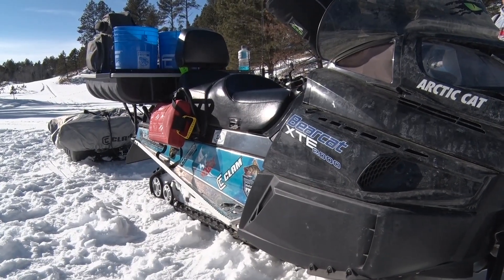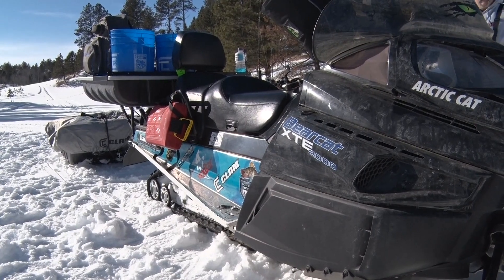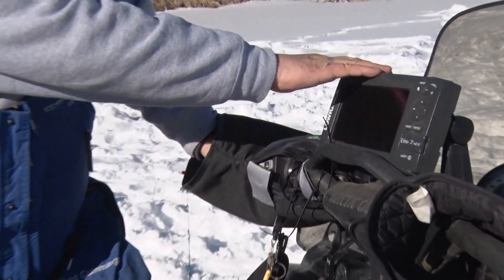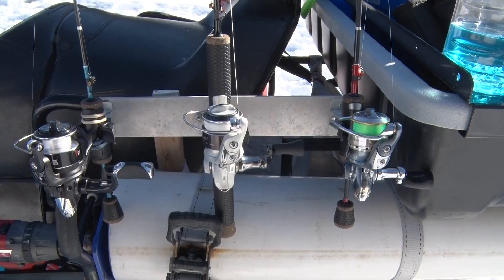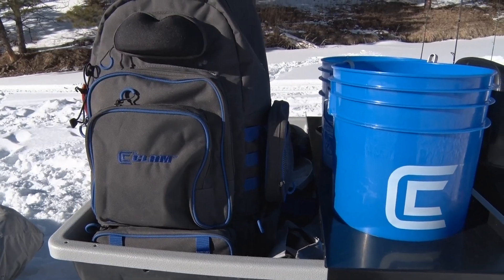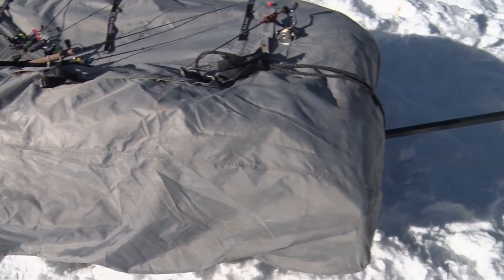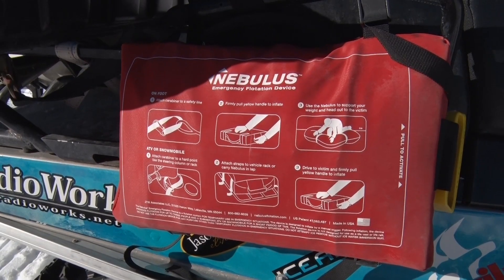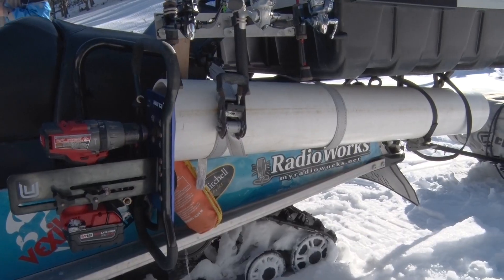MidWest Outdoors TV #1761 - Tips on Ice Fishing from a Snowmobile.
Tips on Ice Fishing from a Snowmobile with Chad Cummings.